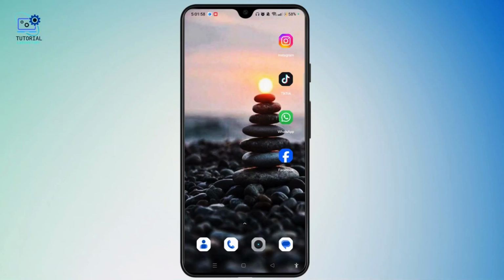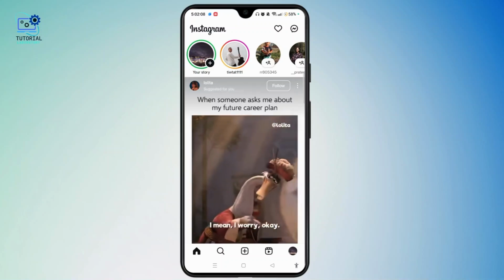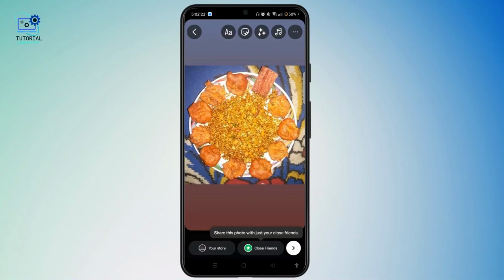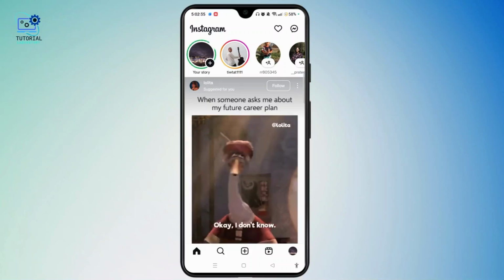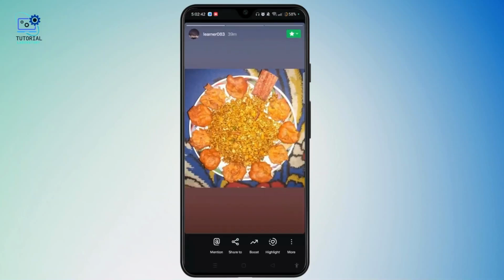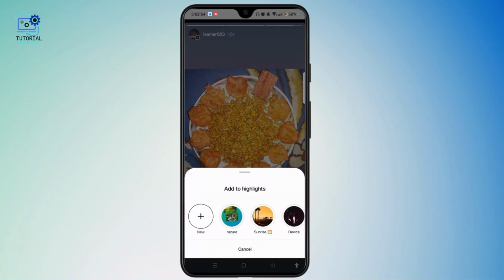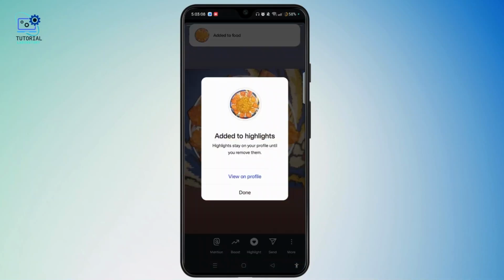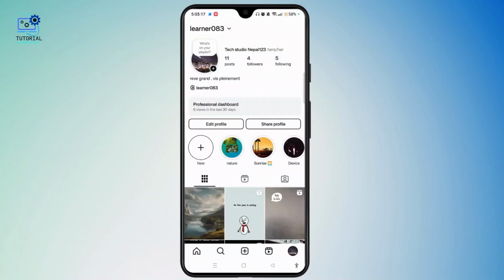How to Make Highlights on Instagram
In this tutorial, learn how to create highlights on Instagram! 🌟 Instagram Highlights allow you to showcase your favorite Instagram stories on your profile, so your memories stay visible forever. In this step-by-step guide, I'll walk you through how to create your very own Instagram highlights using your active stories. It's simple and easy to follow, ensuring you can organize your stories and share them with your followers for a longer period. Watch the video now for all the details!

Chapters (Timestamps):
00:00:00 - Introduction
Welcome! Learn how to create highlights on Instagram and showcase your stories forever.

00:00:10 - Navigate to Instagram App
Open the Instagram app and ensure you're logged into your account.

00:00:20 - Add a Story
Swipe right or select a story at the top left to add a new story for highlighting.

00:00:30 - Upload to Your Story
Capture or choose a photo/video, then tap "Your Story" to add it to your Instagram story.

00:00:40 - Select Your Story
Tap on your story at the top left to start the highlighting process.

00:00:50 - Choose Highlight Icon
Tap the "Highlight" icon at the bottom right to proceed with creating a highlight.

00:01:00 - Create New Highlight
Tap "New" to create a fresh highlight or add to an existing one.

00:01:10 - Name Your Highlight
Add a name for your highlight and tap "Add" to finalize the process.

00:01:20 - View Your Highlight
Go to your profile to see your newly created Instagram highlight in your feed.

00:01:30 - Conclusion
Now you're all set to show off your best Instagram stories!